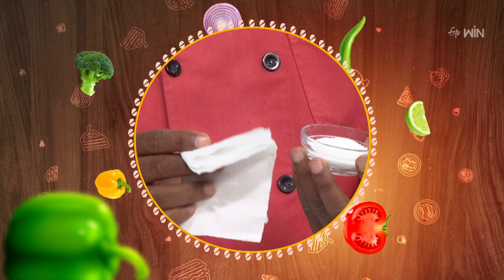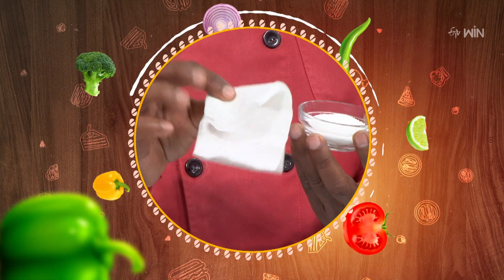How to Avoid Damage of Salt in Kitchen | Kitchen Mantra | 9th Oct 2023